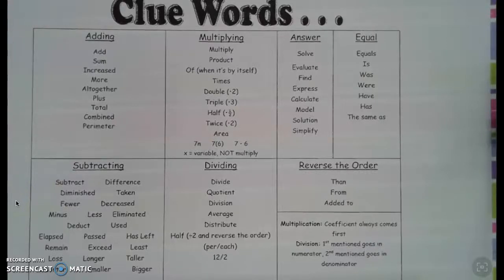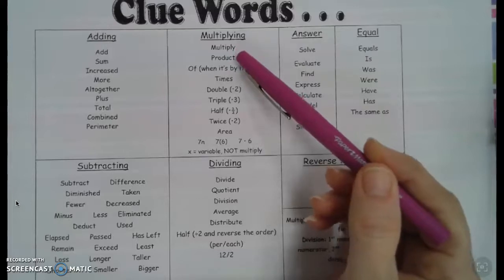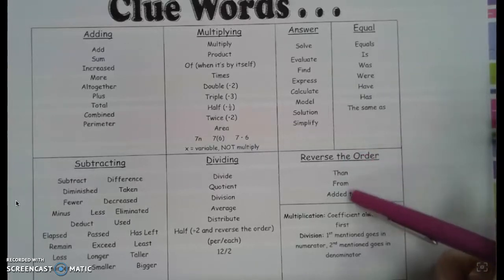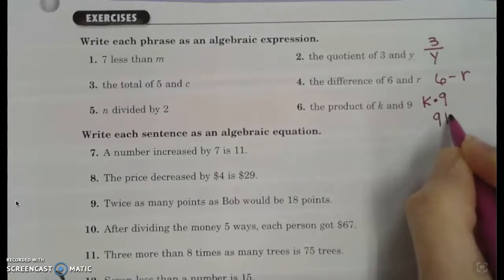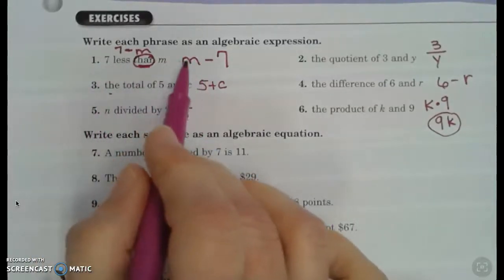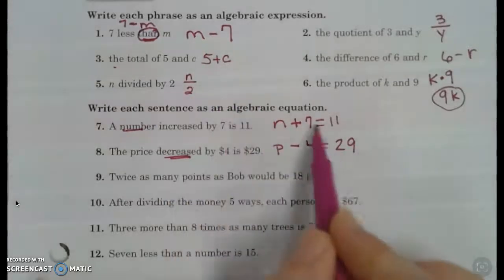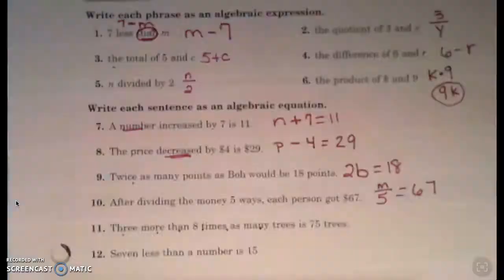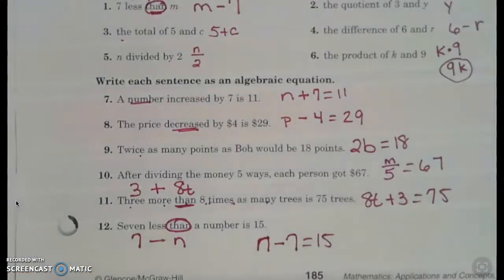Writing expessions & equations